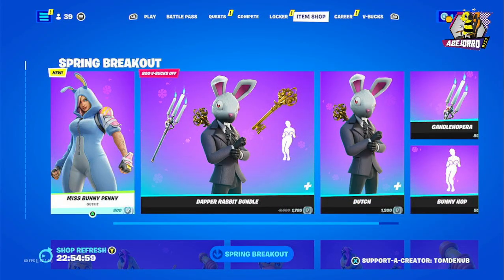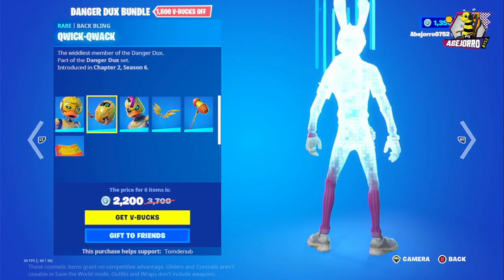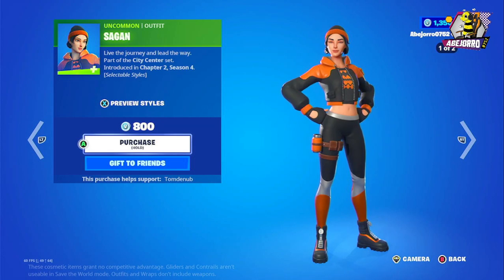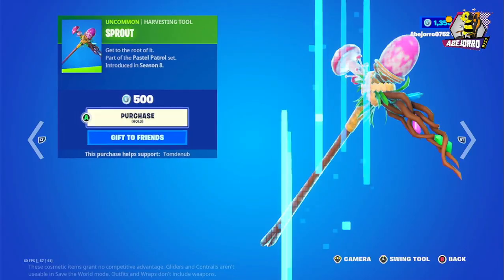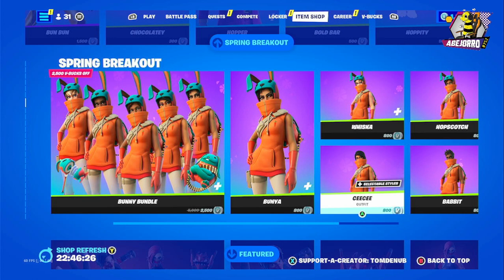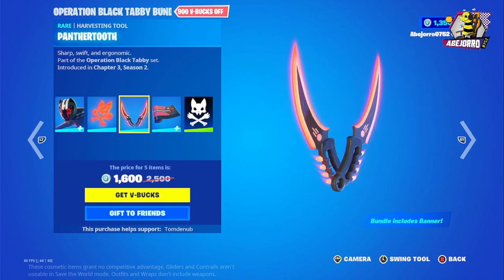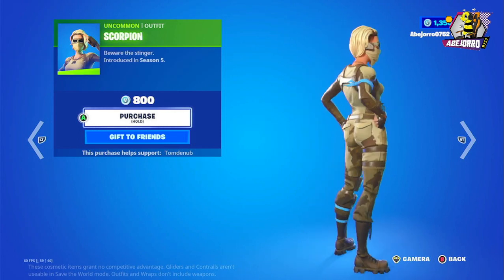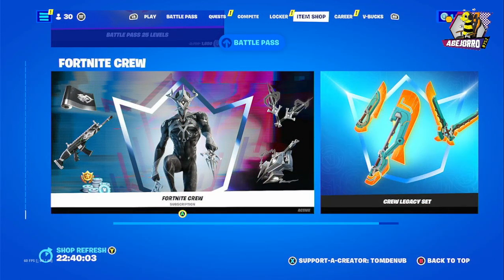Miss Bunny Penny in Fortnite Item Shop April 2 2023